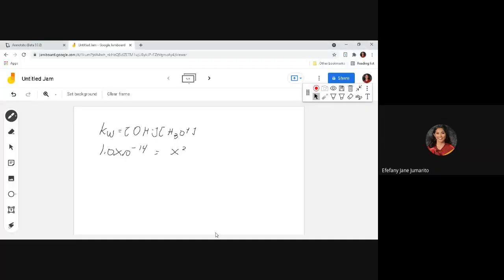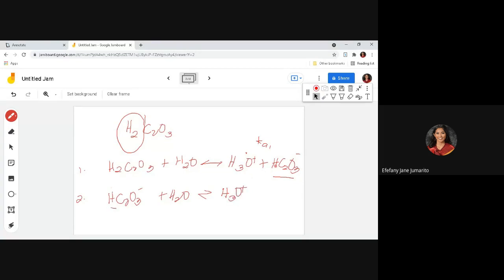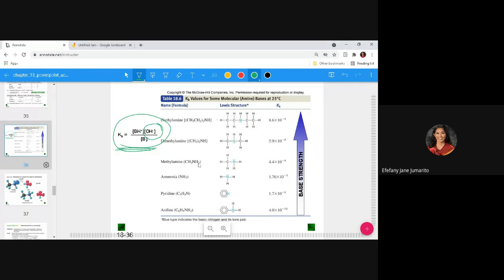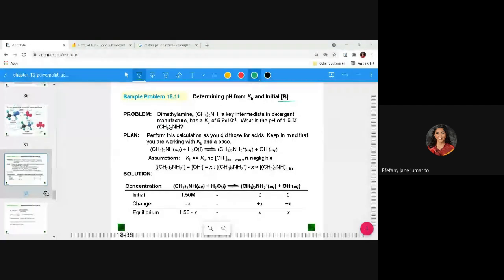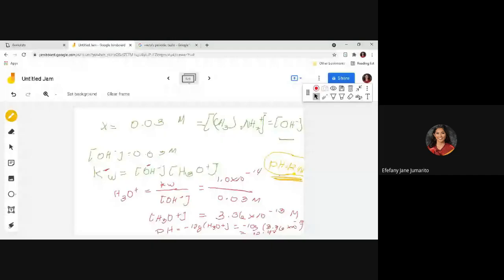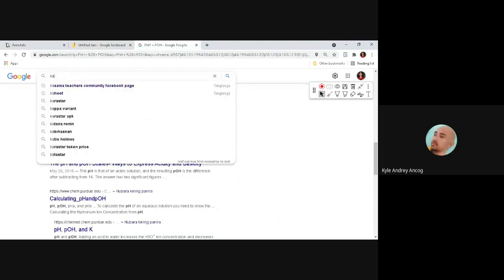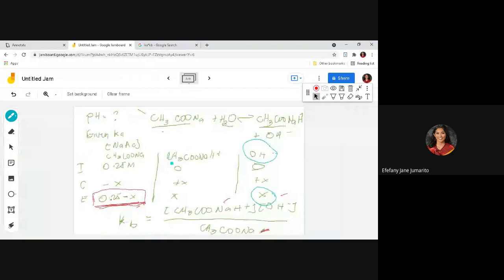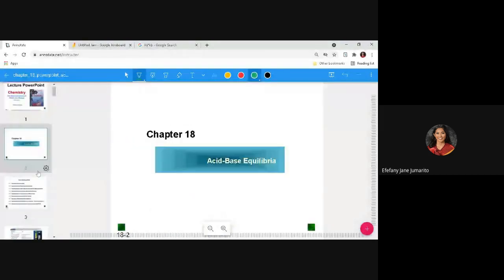Acid-base Equilibria Part 2